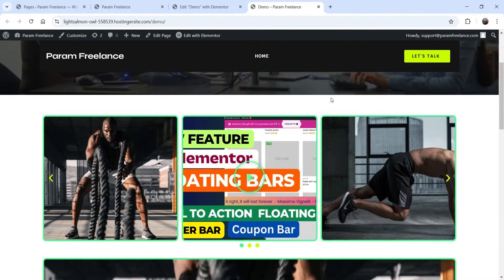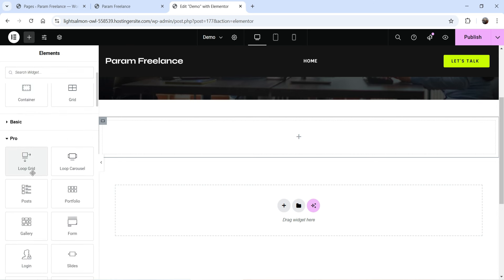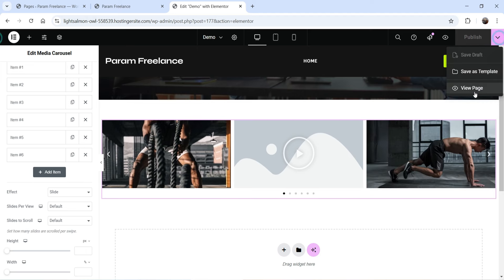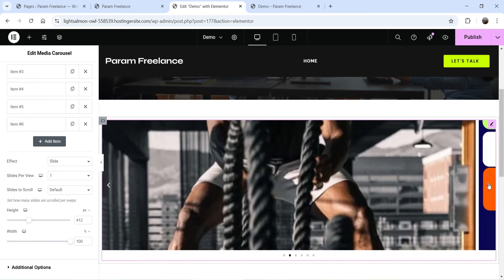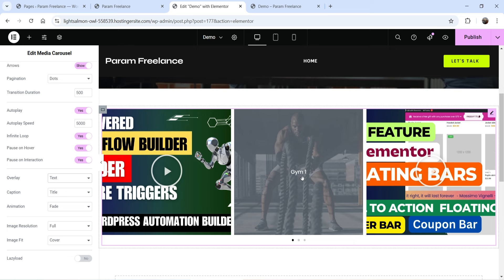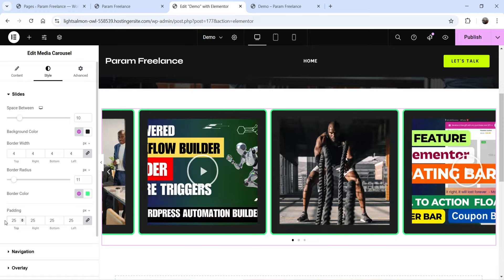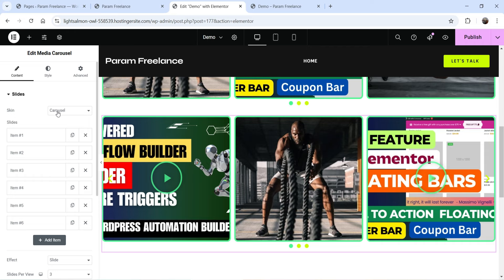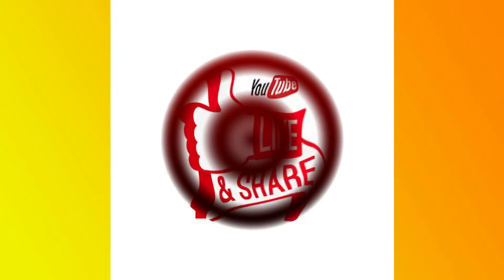Elementor Media Carousel Widget | Create Image And Video Slides With Elementor Pro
In this video, I will show you how to use Elementor Media Carousel. Using Elementor Media Carousel widget, you can create image and video slides. You can use combination of images and videos in slides. This widget is available in Elementor Pro.

👉 Topics covered in this video:
✅ Elementor Media Carousel Widget
✅ Create Image And Video Slides
✅ How to use Media carousel
✅ Elementor Pro Media carousel
✅ Elementor Image Slider
✅ Elementor Video SLider
✅ WordPress Image Carousel

I hope that you will like this video on Elementor Media Carousel Widget | Create Image And Video Slides With Elementor Pro.